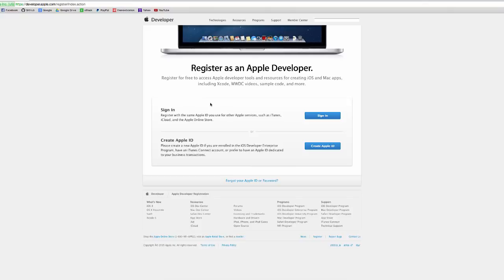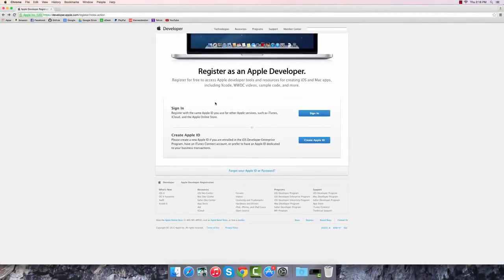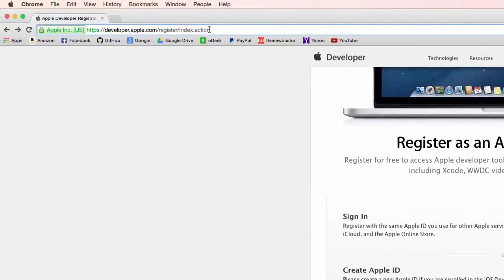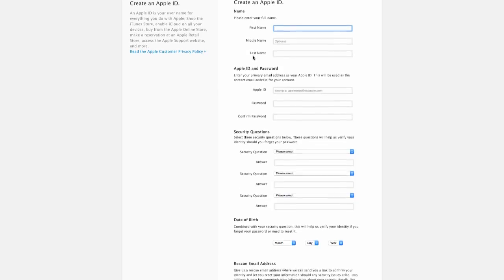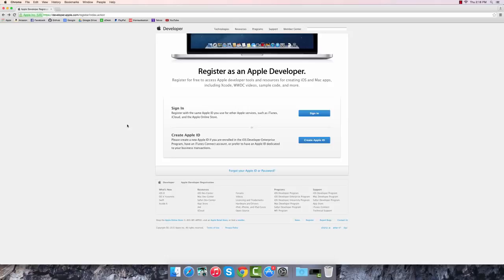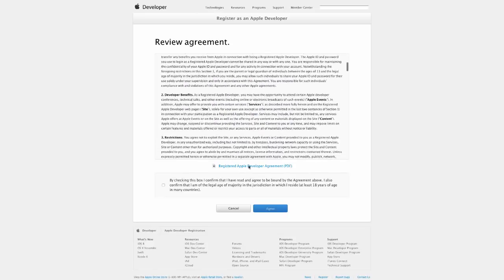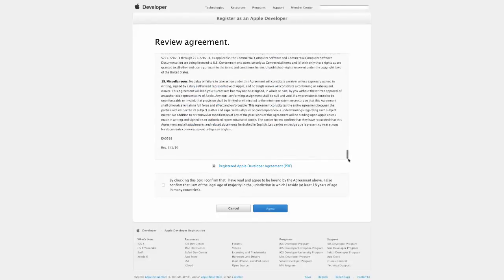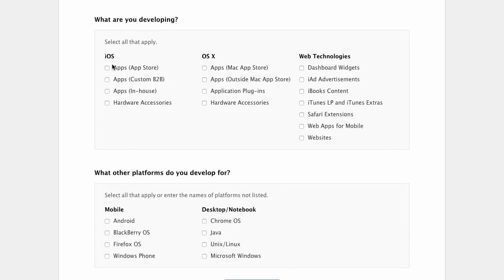01 iOS Development with Swift Tutorial 1 Apple Developer Registration YouTube